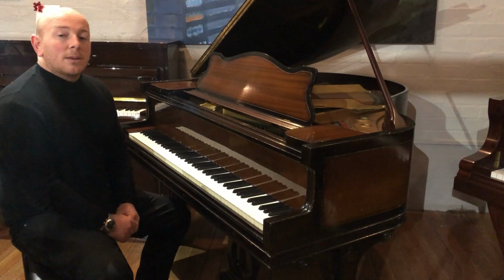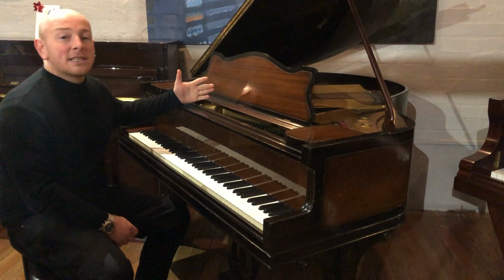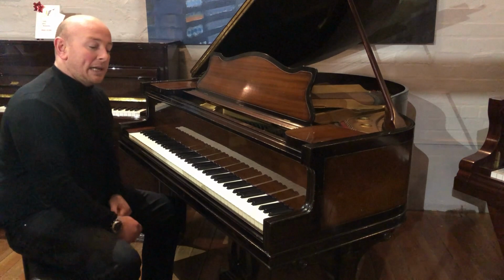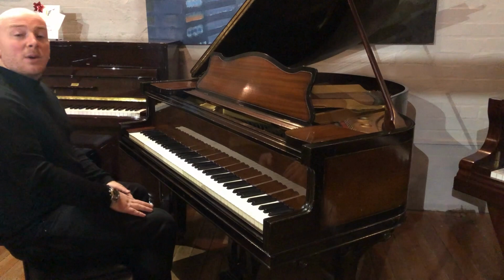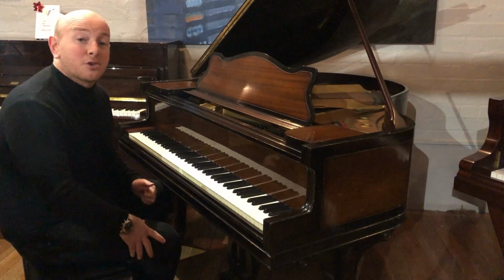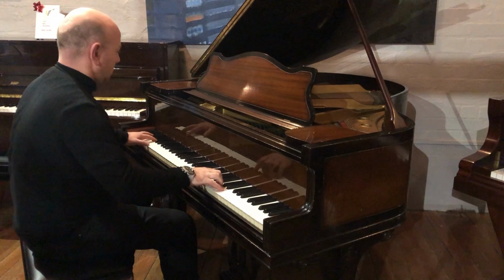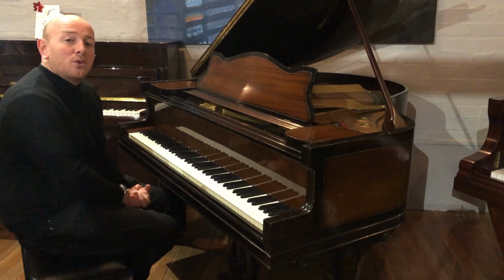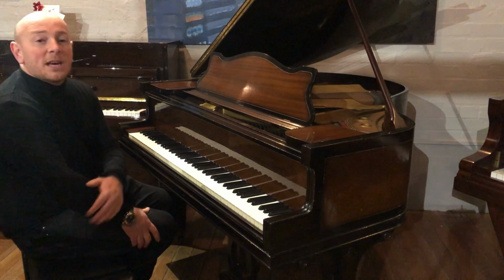Steck Baby Grand Piano at Sherwood Phoenix Pianos